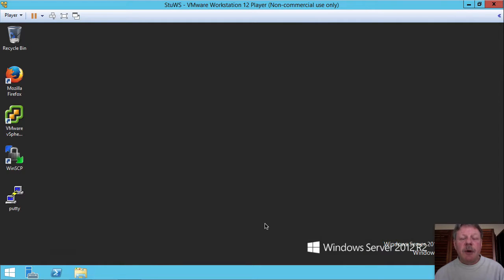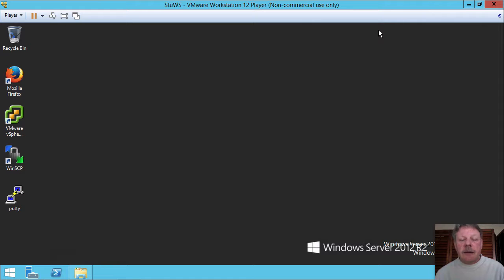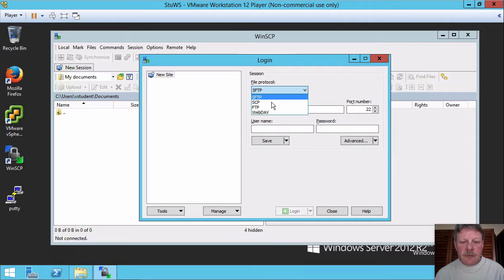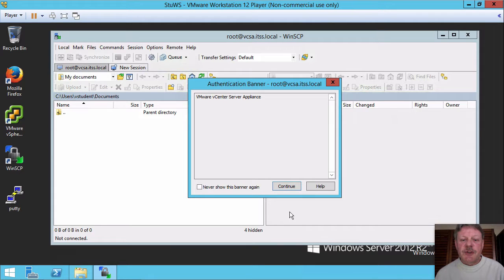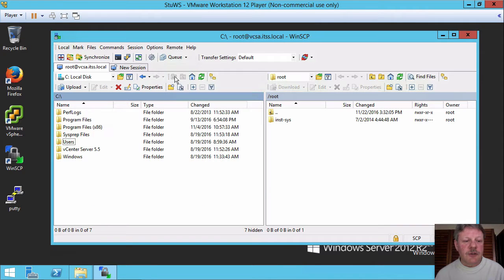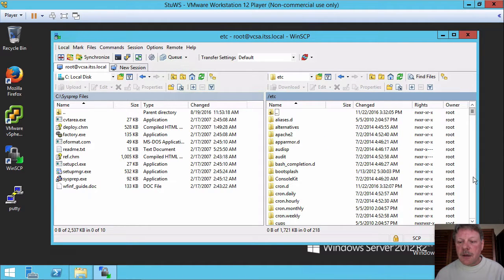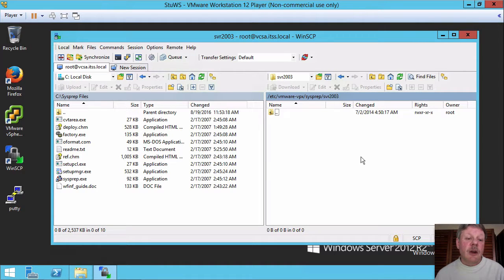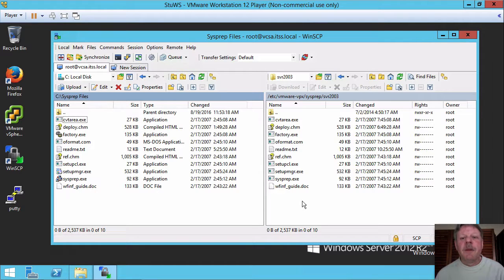INFO2250 Lab12 Task1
This video demonstrates copying sys prep files to vCenter Server Appliance (Lab 12, Task 1)